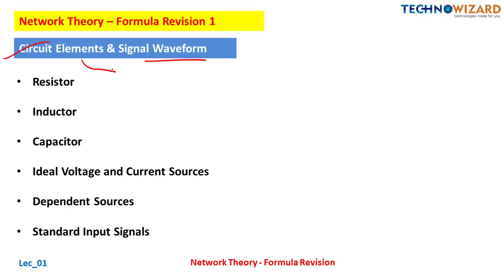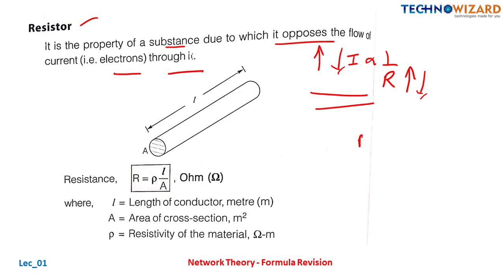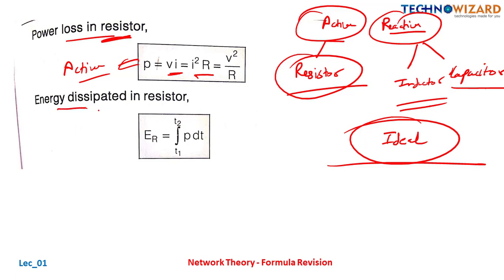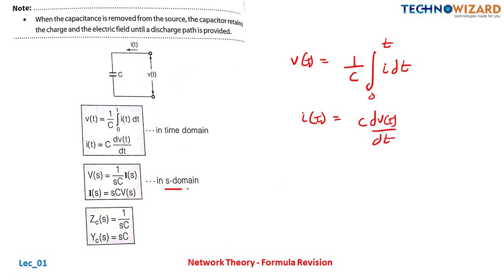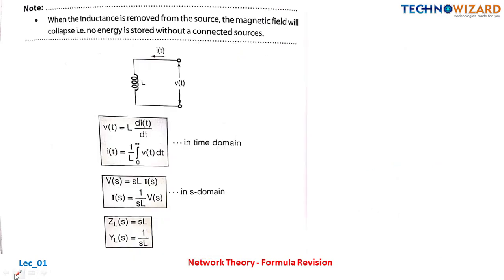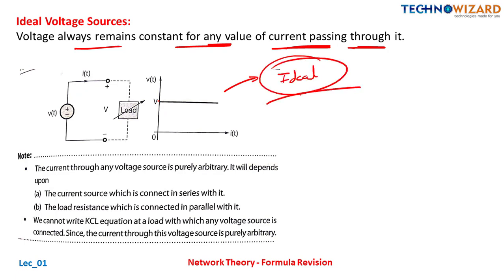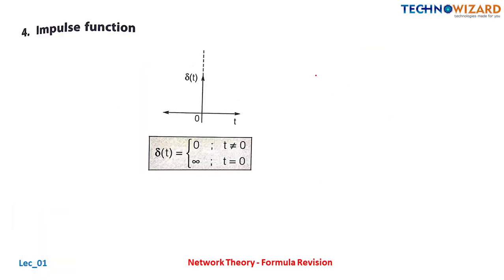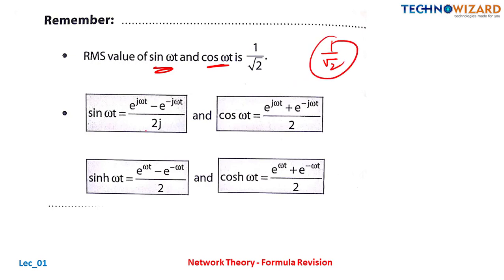Formula Series | Network Theory | ISRO | NCL | Electrical | Electronics (ECE) | Circuit Elements